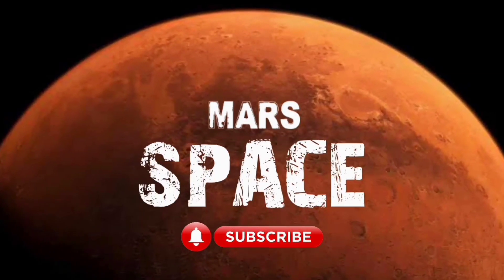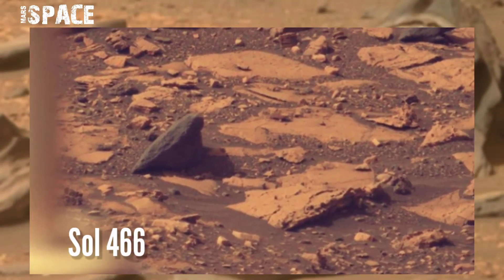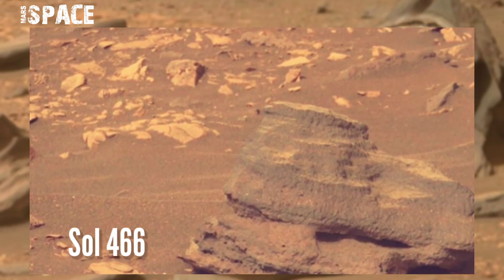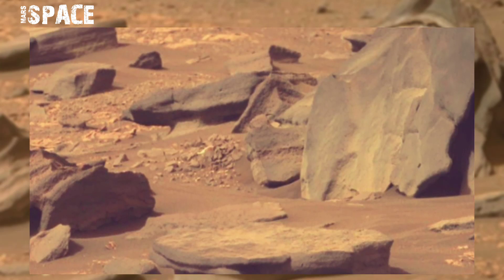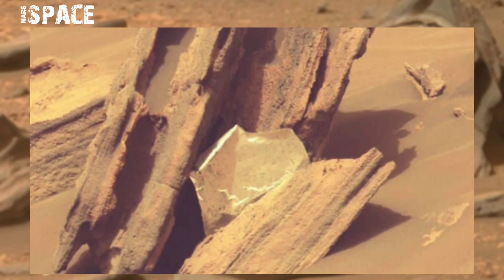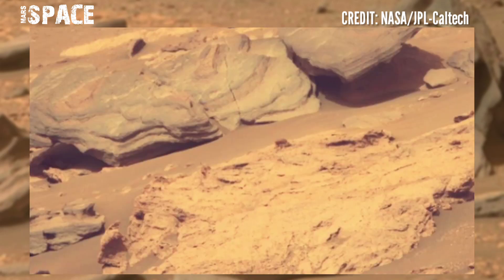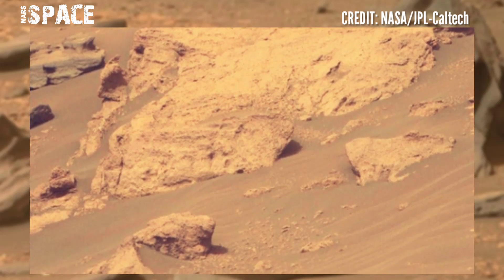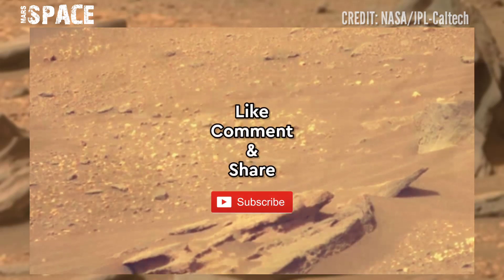NASA's Mars Perseverance Rover shared latest images on Red Planet surface on sol 466: Mars New Pics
Credit: NASA.GOV
NASA/JPL-Caltech